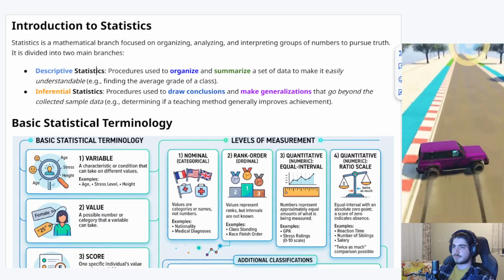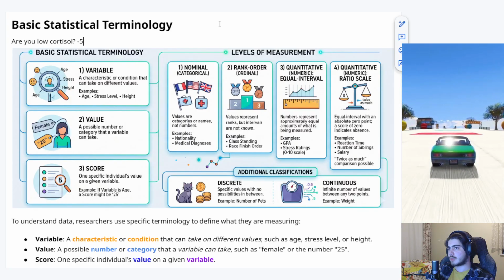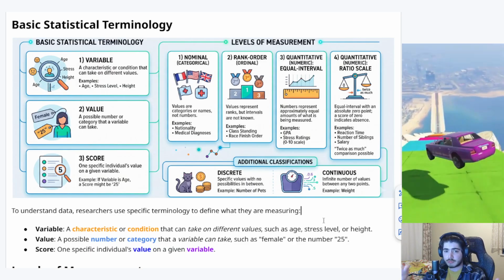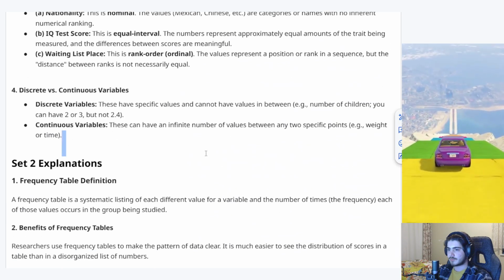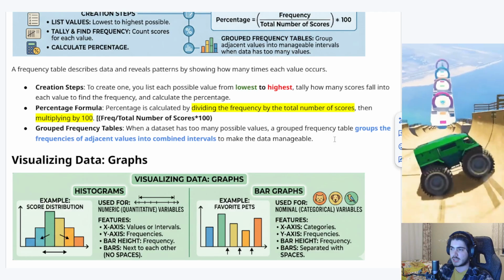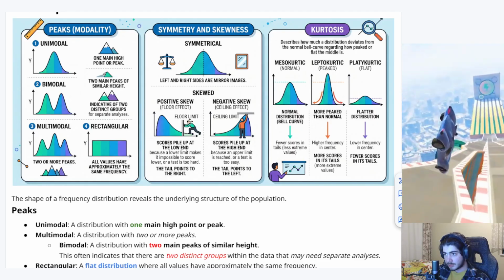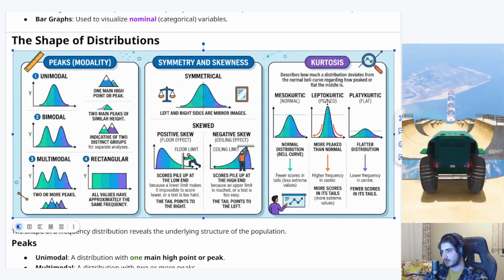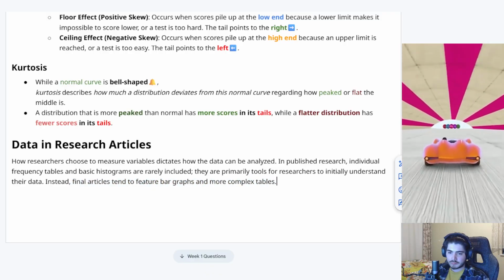Theoretical Statistics in Psychology Part 1